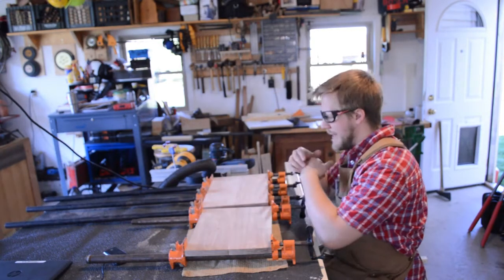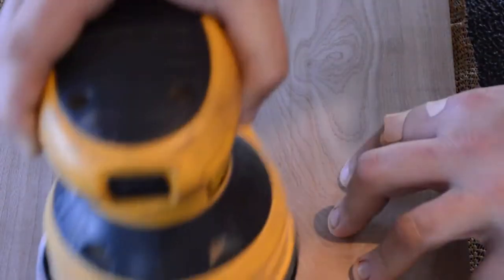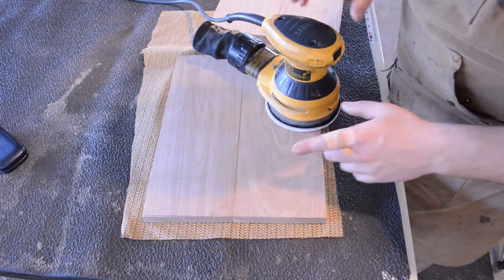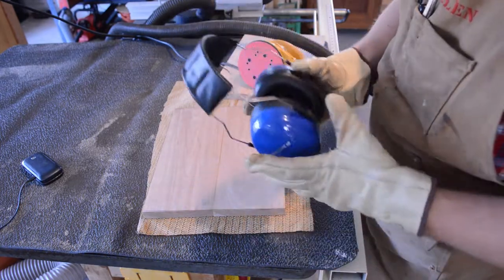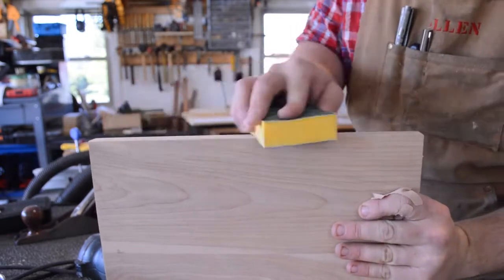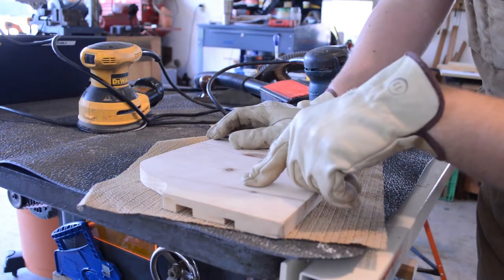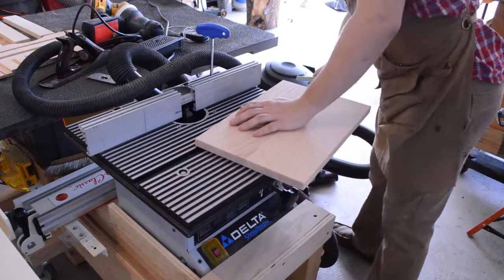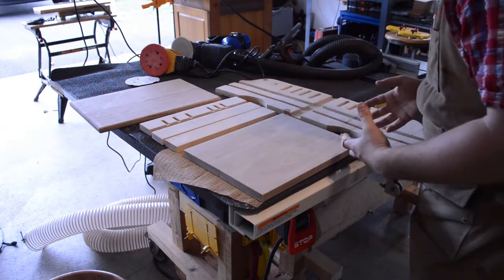Prefinishing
This video helps to address how to prepare your wood part for a project. Enjoy